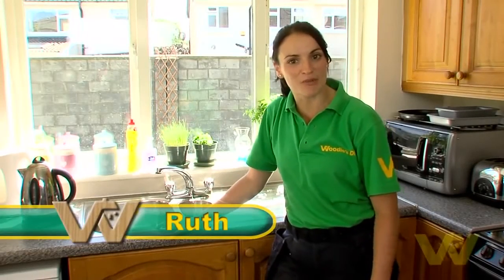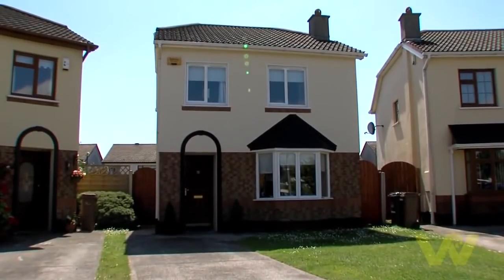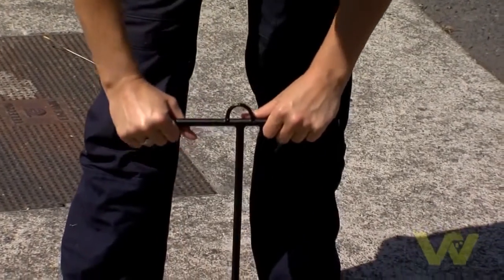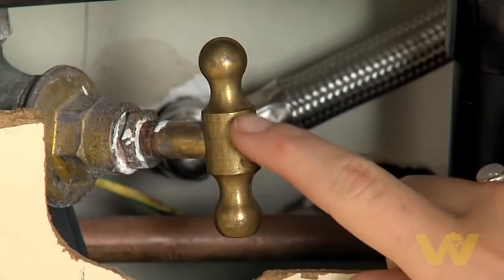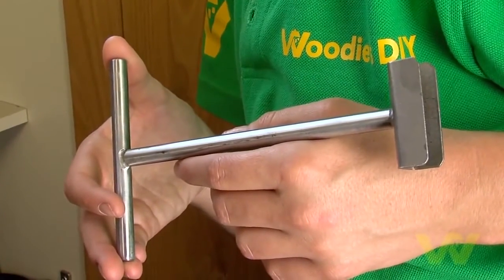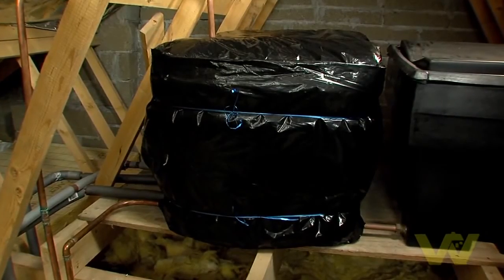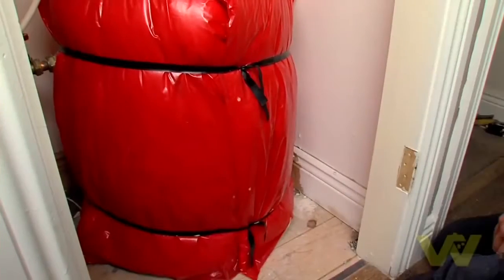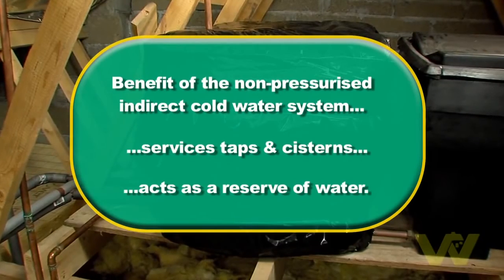How the Water System Operates in your Home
Woodie's will show you how the water system operates in your home.